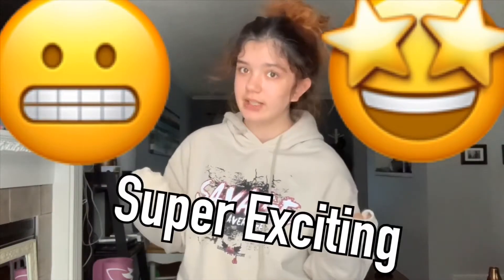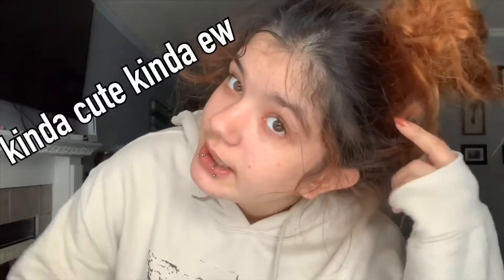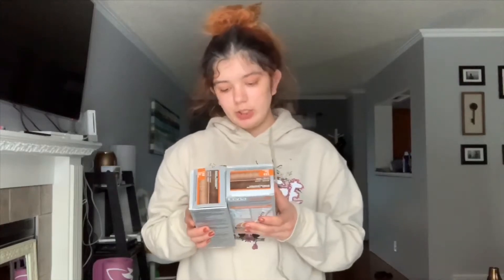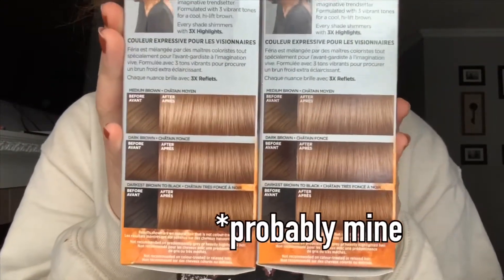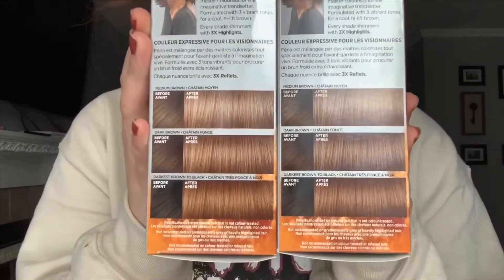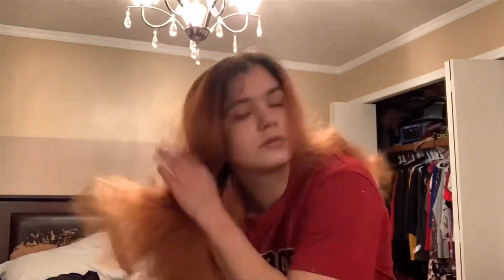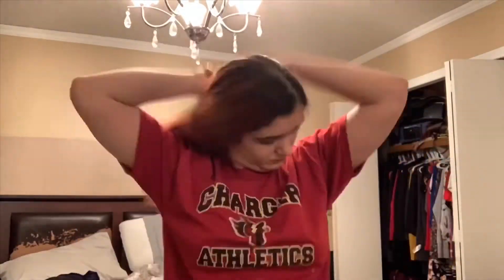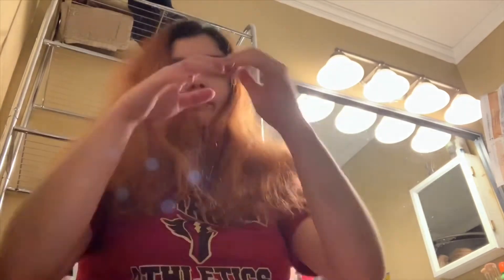DYING MY HAIR!!!!!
hey guys! Hoped you enjoyed the video!